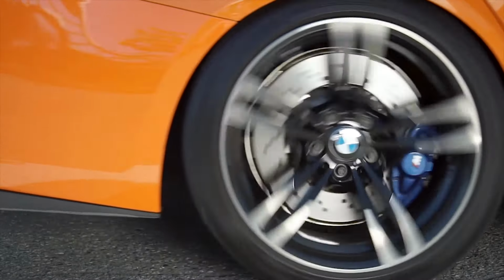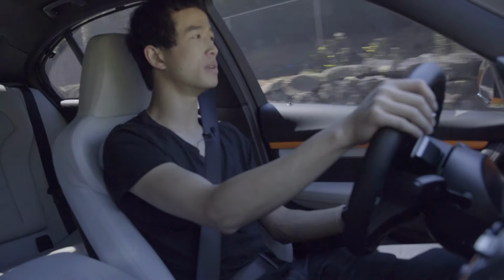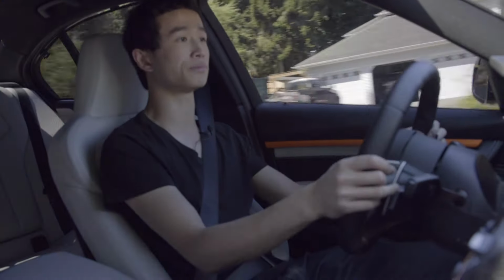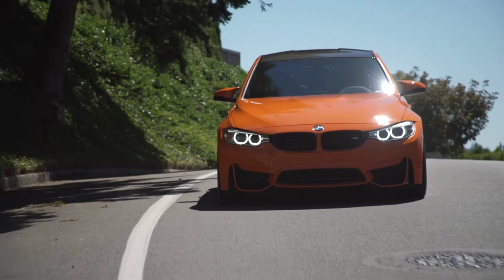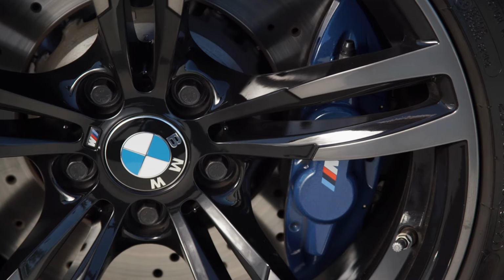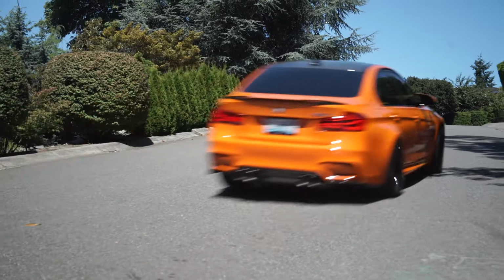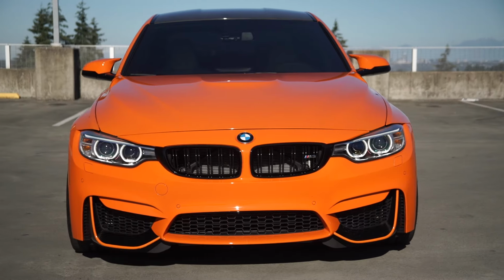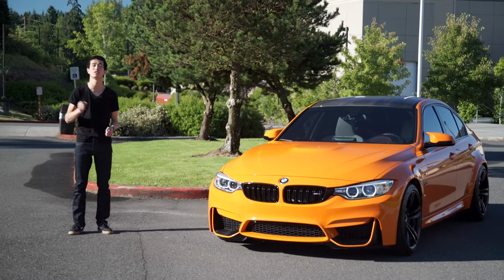2016 BMW M3: Still Worthy of the M Badge? - Take 2 Ep. 2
We take a look at the 5th generation M3, to see if the twin-turbo straight six and electric power steering have soiled the good name of BMW Motorsports.